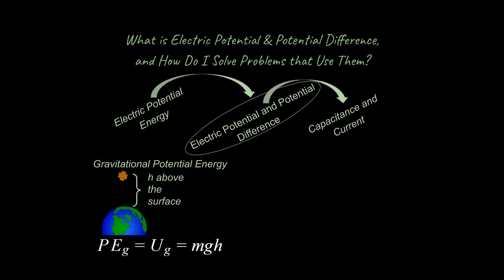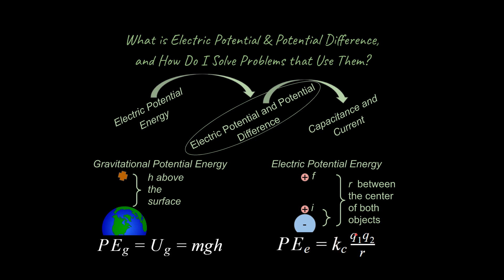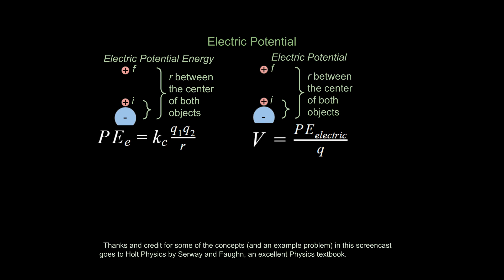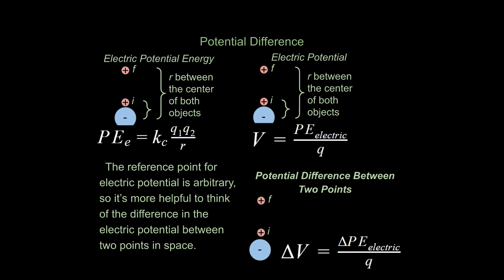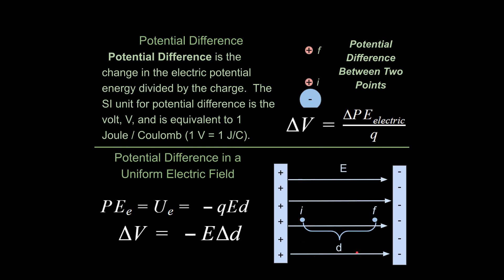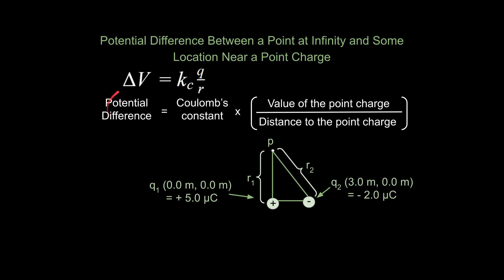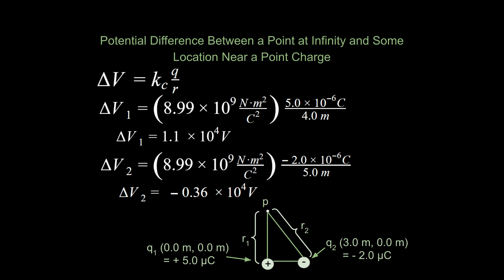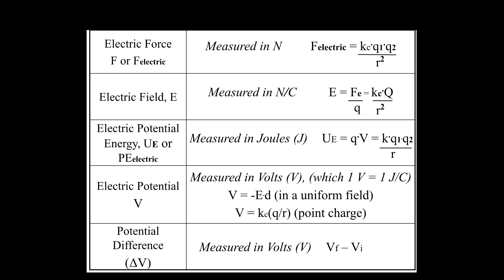What are Electric Potential and Potential Difference, and How Do You Solve Problems that Use Them?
The link for this unit playlist of Circuits for a Physics or a foundation for an AP Physics course is here: